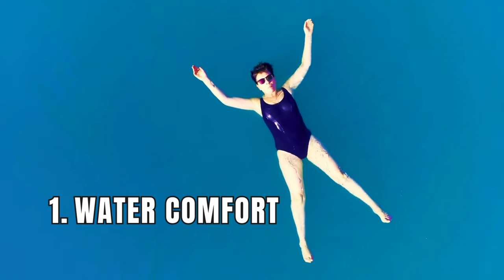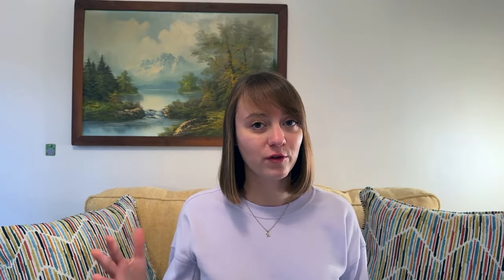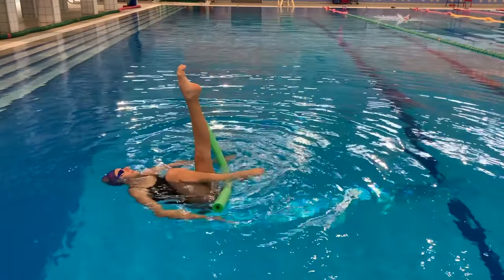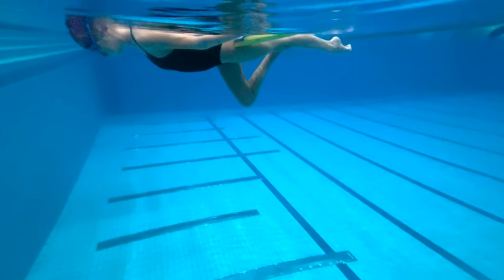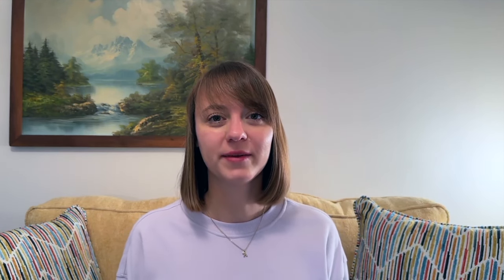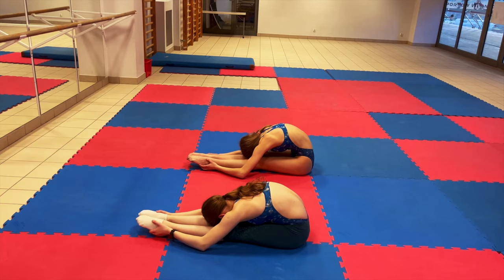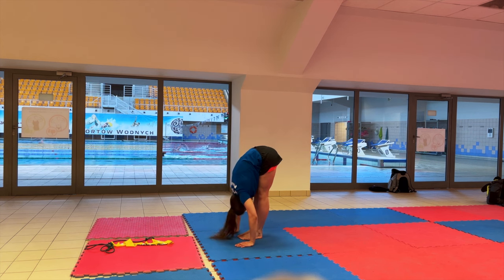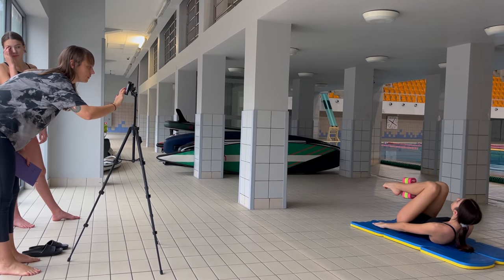7 Things You Need to Know as an Artistic Swimming Beginner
This video is for all synchro lovers who always wanted to give synchro a go, but never had the courage!

🧜‍♀️ Watch this video to find out what you should know before trying artistic swimming out.